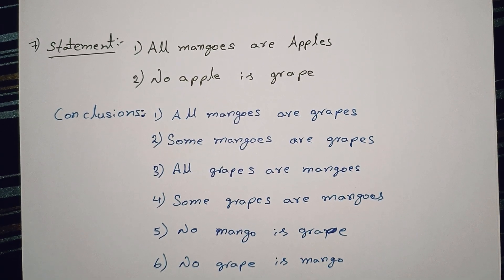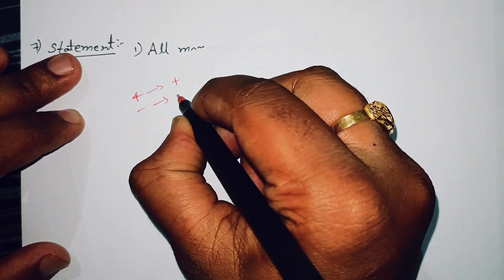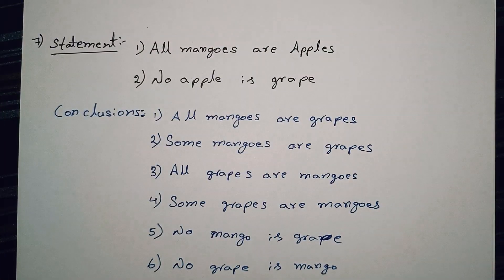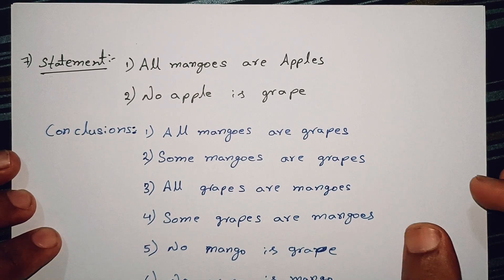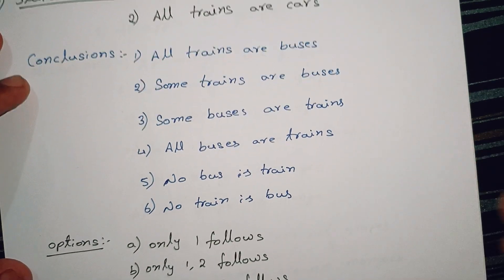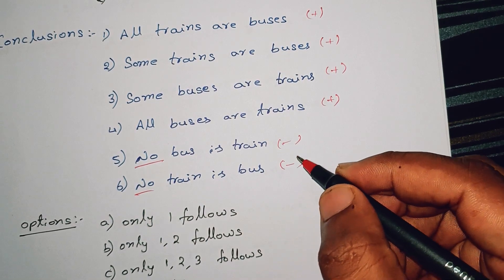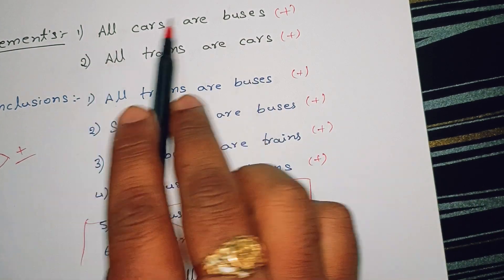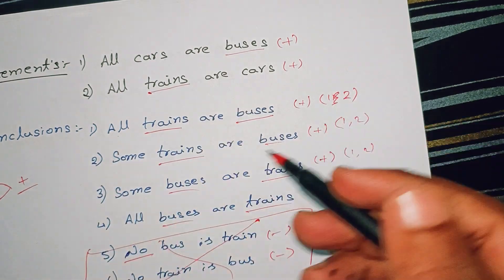Statement and Conclusion Reasoning Tricks | Syllogism 100/50 Method Telugu